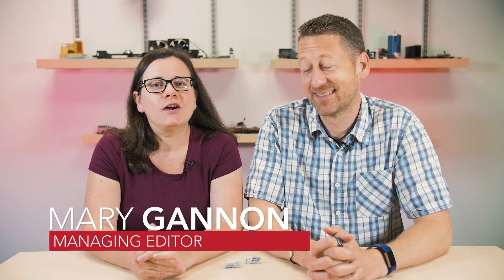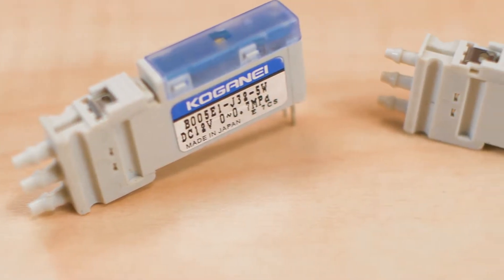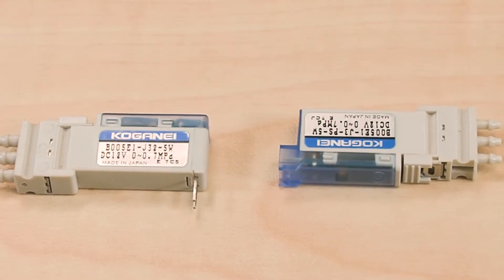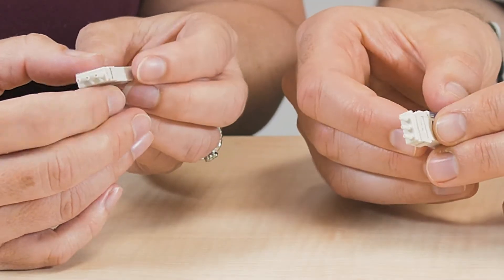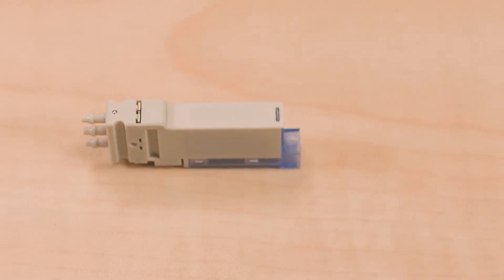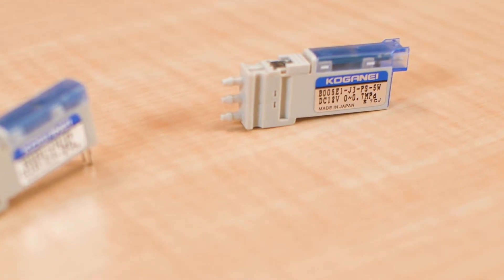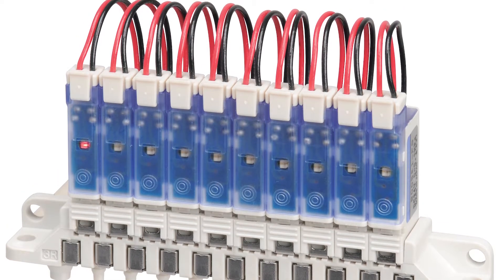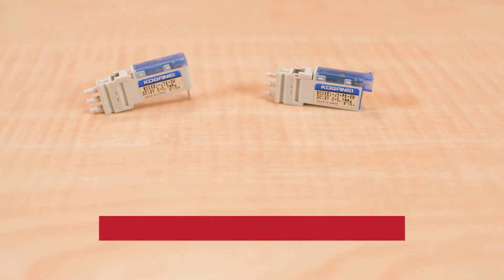World’s smallest direct-acting solenoid valve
In Fluid Power World’s latest product spotlight video, editors Mary Gannon
and Paul Heney take a look at Koganei USA’s 005 series micro three-port solenoid
valve, which company says is the world’s smallest direct acting valve. The lightweight,
miniature design makes them perfect for compact devices and equipment used in bio-
tech, analytical, and semiconductor manufacturing. Two styles are available — with
either connector or pin types of wiring specifications. They can be mounted in two
orientations — base piping or split type manifold — to match piping direction. The Split-
Type manifold allows you to make changes to your overall manifold assembly quickly
and efficiently.
These compact designs have extremely low power consumption of only a half-Watt of
power, and are rated for 10 million continuous life cycles. They are also very efficient,
with a low-leakage design.
The micro design means a greatly reduced overall footprint. And integral barbed ports
allow users to easily replace or add valves. A new release of this product is available as
inline direct mounted. An aluminum block manifold is now available. And
finally, positive or negative common wiring is available with the option for a
DC 12 volt coil.